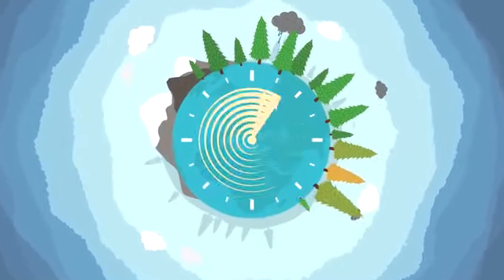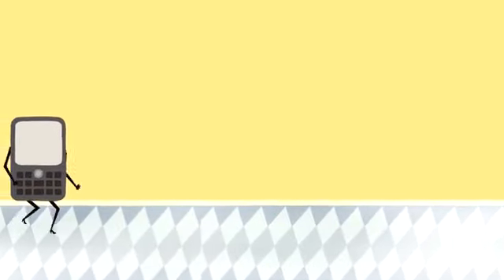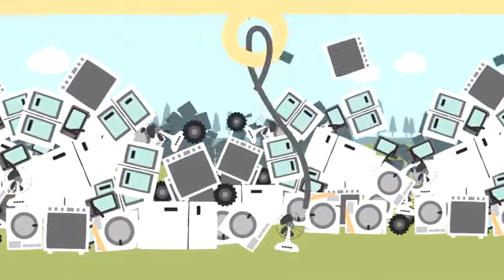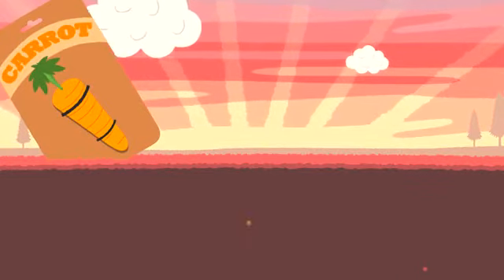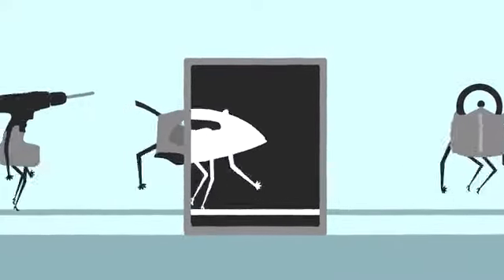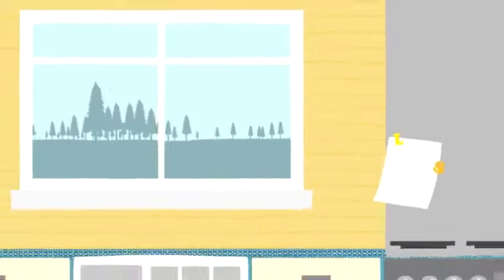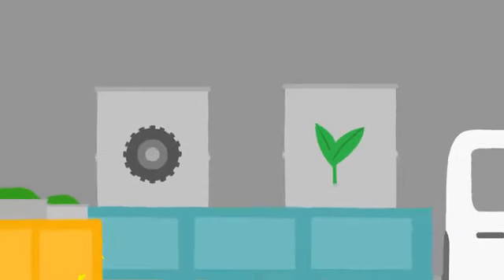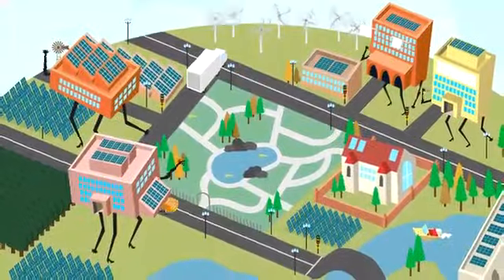Round Economical Waste Management on the West Management day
Wate Management
Economic Cultural Event